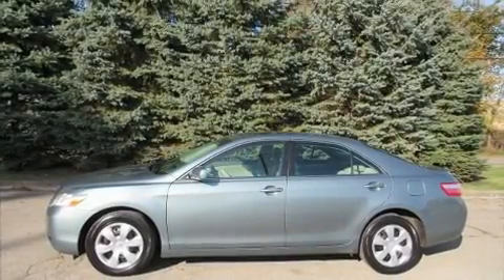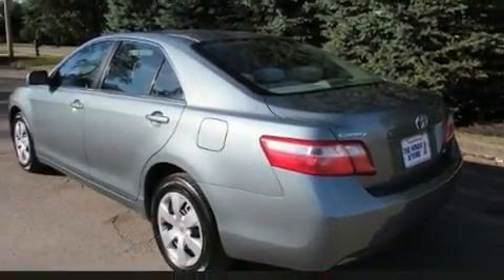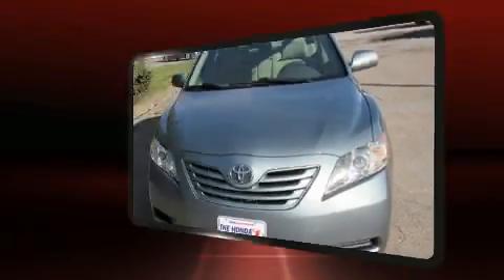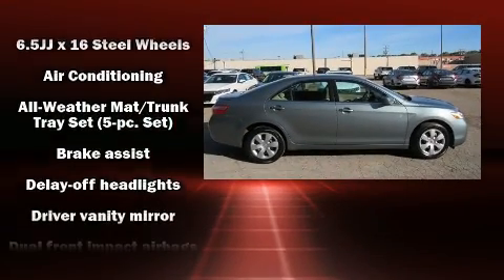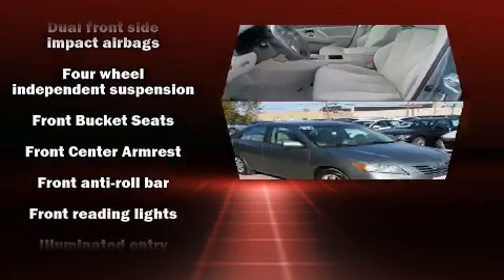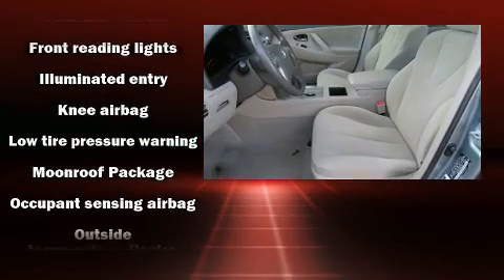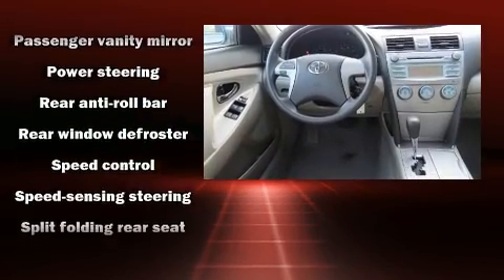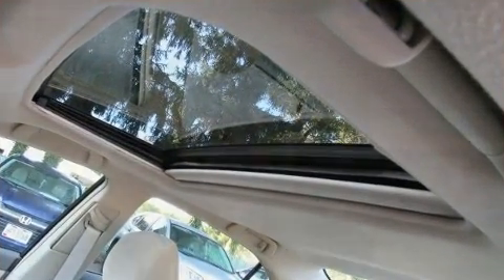2009 Toyota Camry in Youngstown, OH 44512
Climb inside the 2009 Toyota Camry. This 4 door, 5 passenger sedan provides exceptional value! It features an automatic transmission, front-wheel drive, and a 2.4 liter 4 cylinder engine. All of the premium features expected of a Toyota are offered, including: delay-off headlights, 1-touch window functionality, air conditioning, telescoping steering wheel, power door mirrors, an overhead console, and cruise control. Premium sound drives 6 speakers, providing you and your passengers a sensational audio experience. Take assurance in side curtain airbags, providing head protection in the event of a severe collision. It also arrives with a Carfax history report, providing you peace of mind with detailed information. You will have a pleasant shopping experience that is fun, informative, and never high pressured. Please don't hesitate to give us a call.